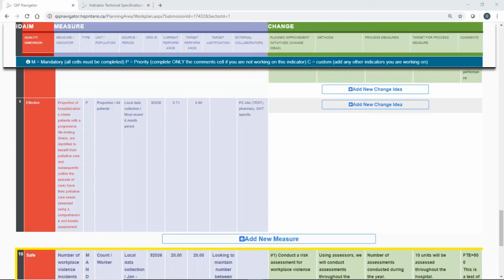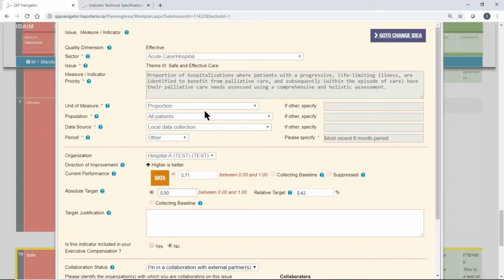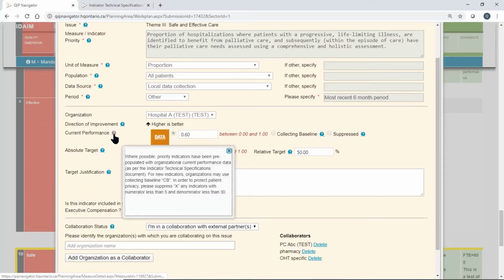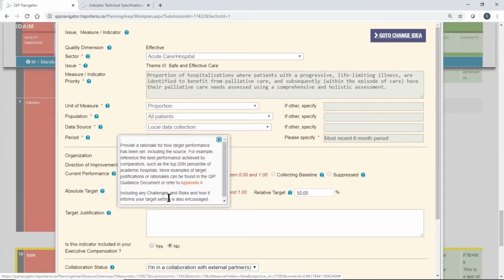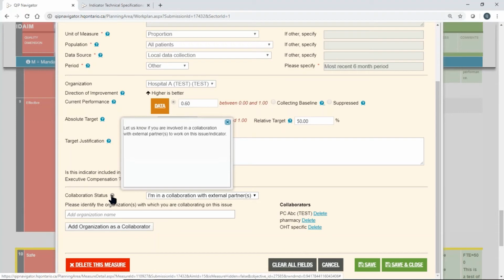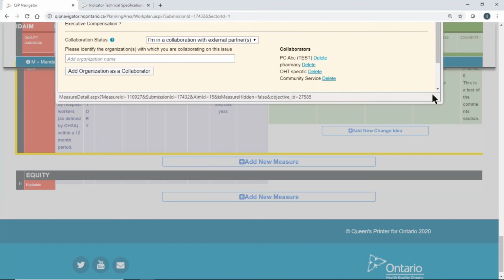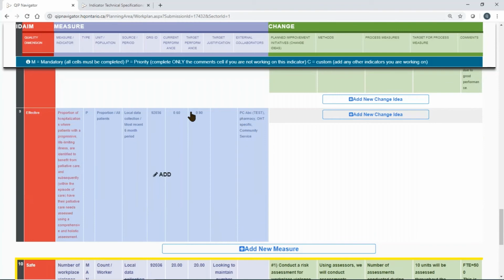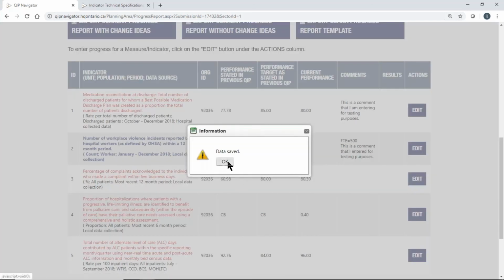Navigator Video - Priority Indicators: Measures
Tutorial on working with priority indicators in the QIP Navigator.